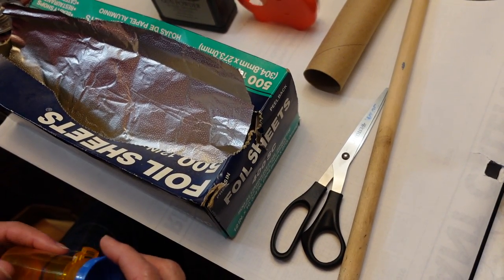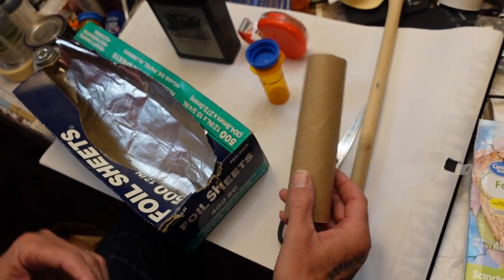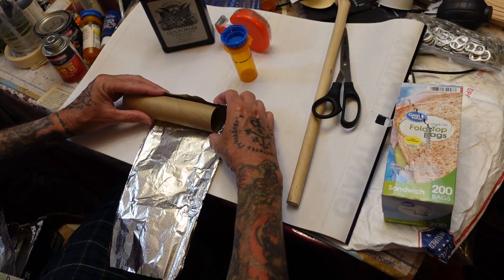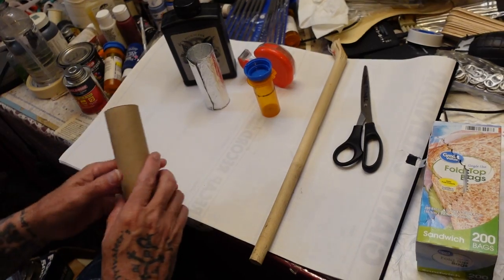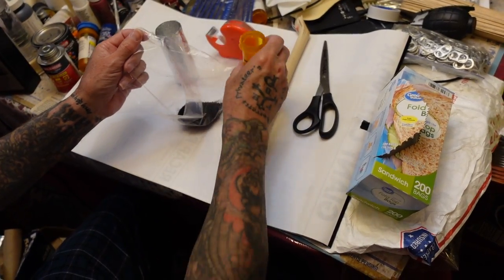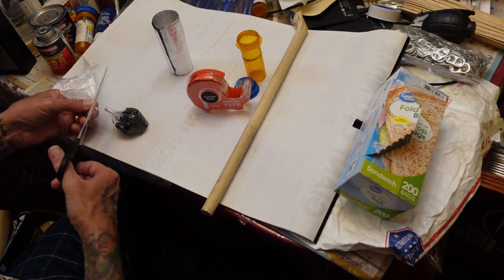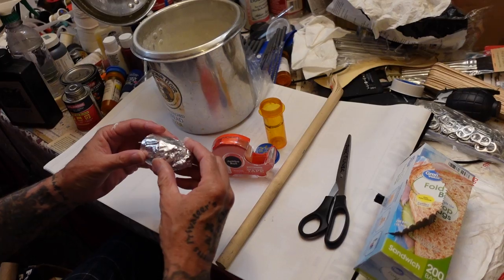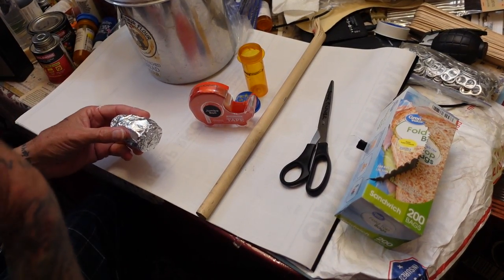Making a swivel gun cannon powder charge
A short video for a friend on how I make gunpowder charges for my 1.75 inch swivel gun cannon, which we shoot as part of the daily opening cannonade for the Louisiana Renaissance Festival.